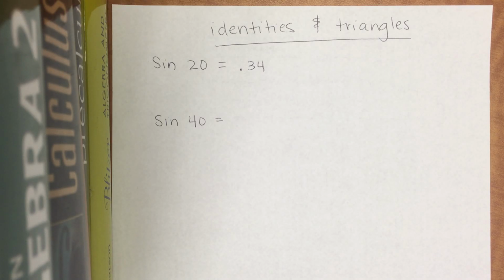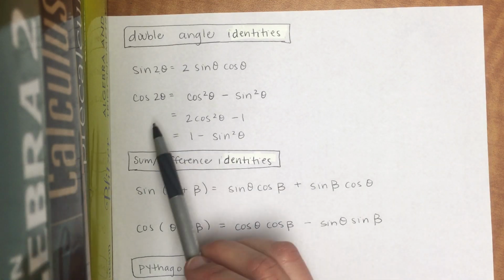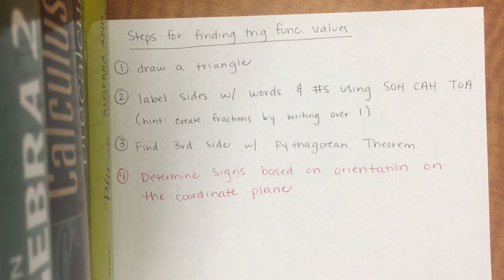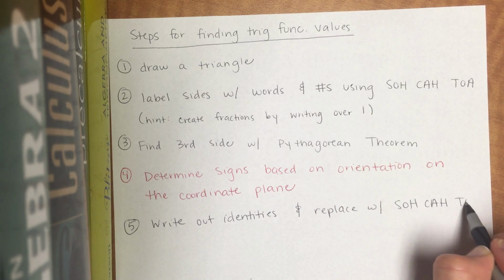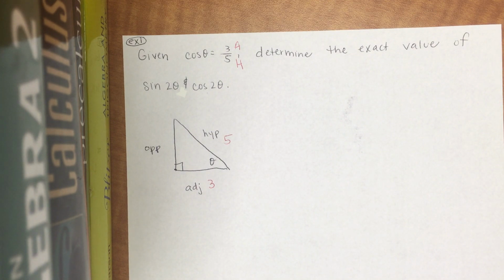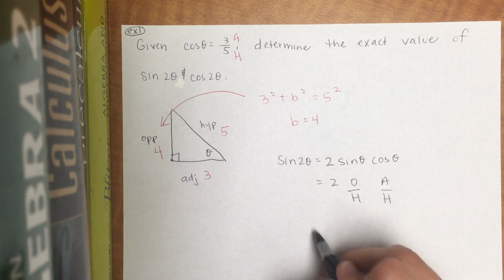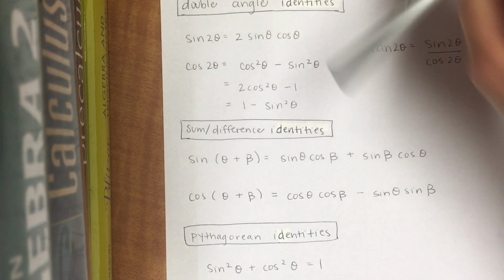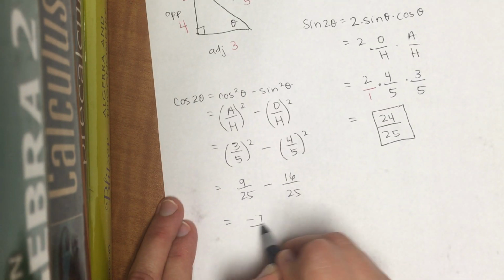Identities and Triangles 1 double angle